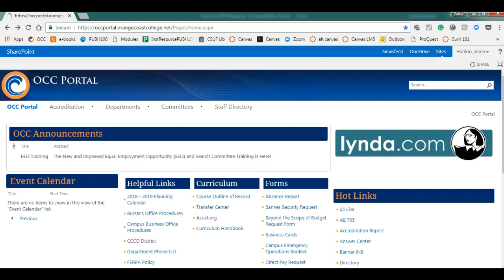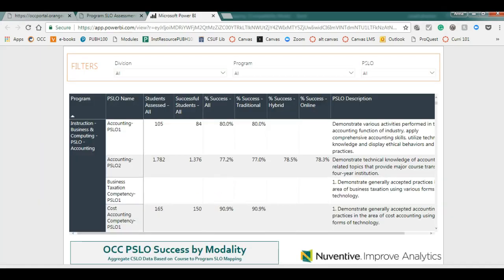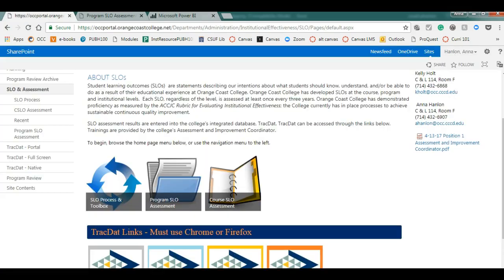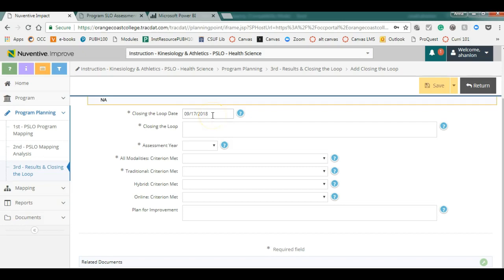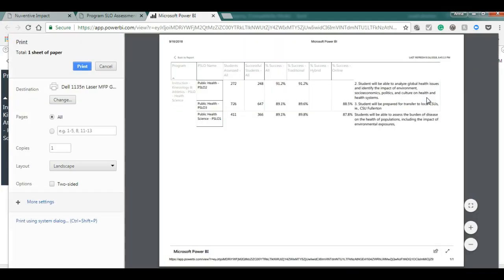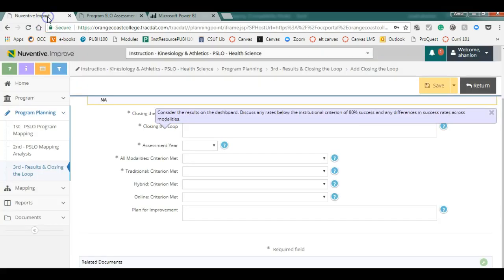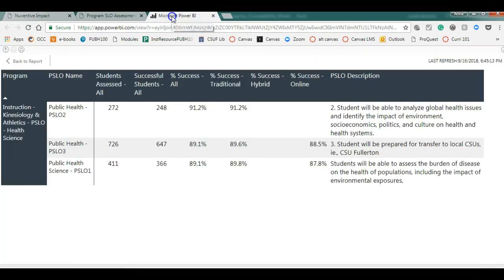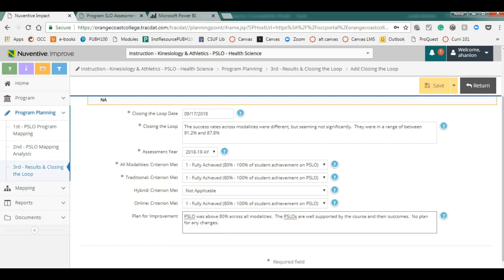Step 3 - Results & Closing the Loop